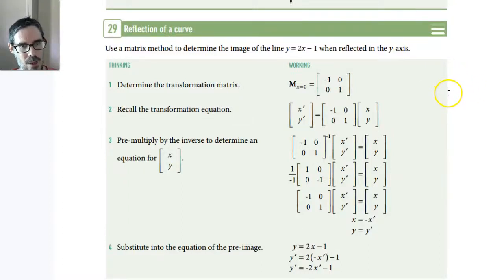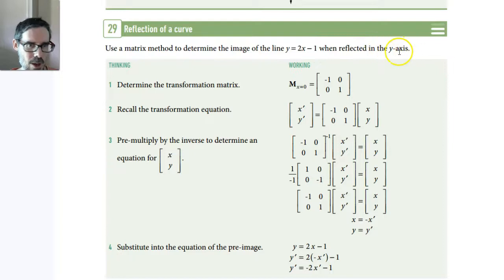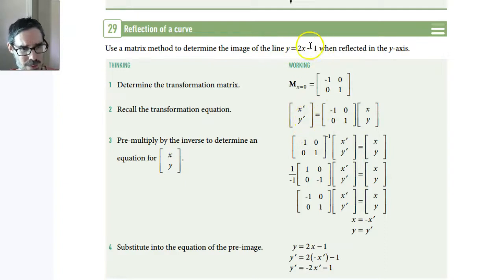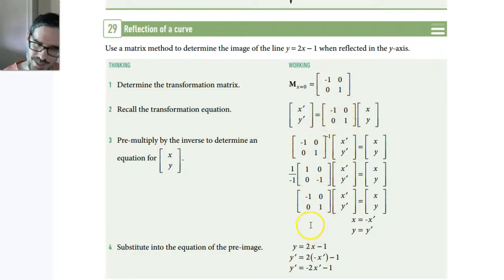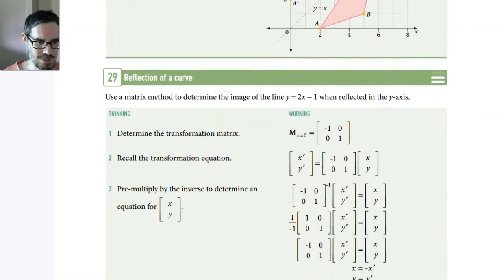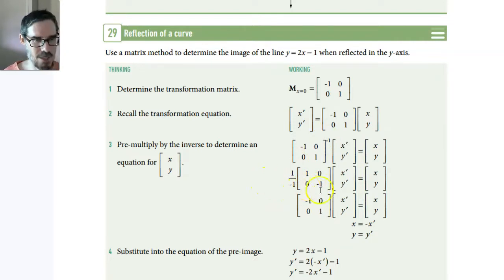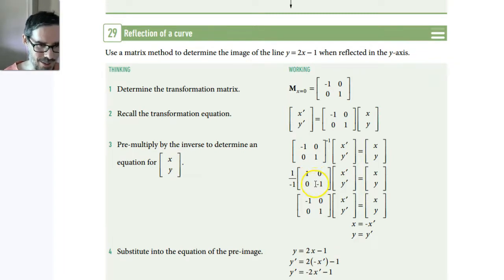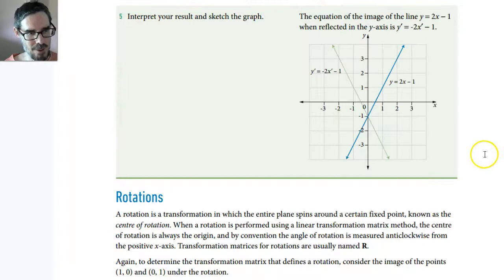8 7d reflection of a line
determine the image of a line using a reflection matrix